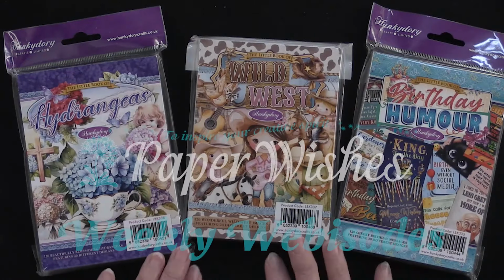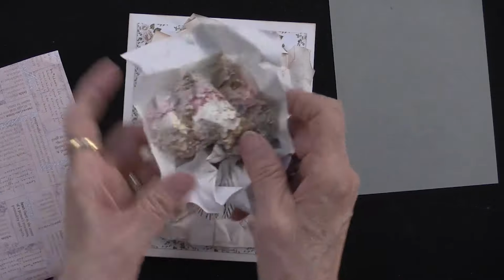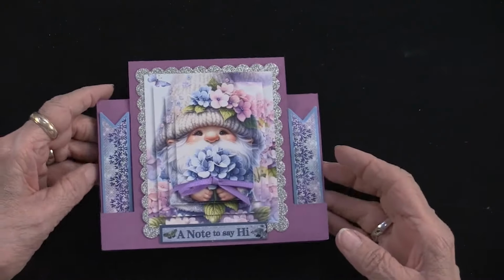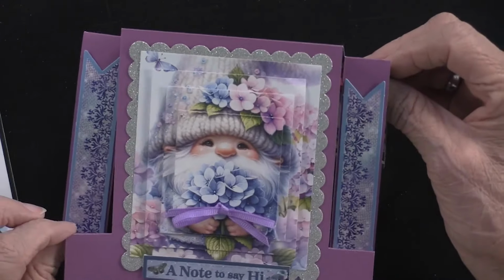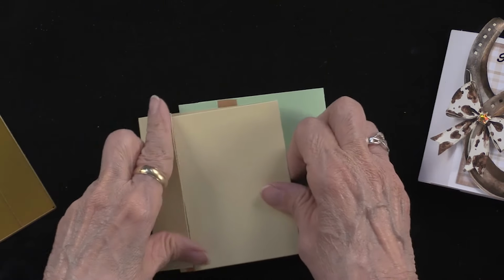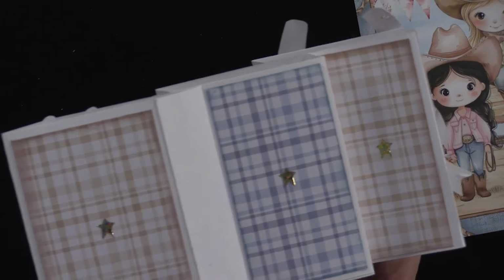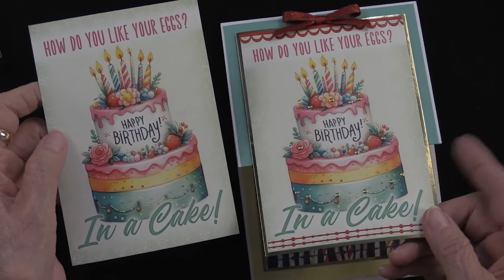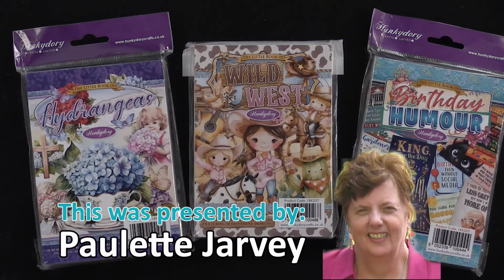Little Books by Hunkdory Crafts- Paper Wishes Weekly Webisodes | PaperWishes.com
｡･:*:･ﾟ★,｡･:*:･ﾟ☆｡･:*:･ﾟ★,｡･:*:･ﾟ✧ :*ﾟ:*:✼✿

｡･:*:･ﾟ★,｡･:*:･ﾟ☆｡･:*:･ﾟ★,｡･:*:･ﾟ✧ :*ﾟ:*:✼✿

｡･:*:･ﾟ★,｡･:*:･ﾟ☆｡･:*:･ﾟ★,｡･:*:･ﾟ✧ :*ﾟ:*:✼✿

｡･:*:･ﾟ★,｡･:*:･ﾟ☆｡･:*:･ﾟ★,｡･:*:･ﾟ✧ :*ﾟ:*:✼✿